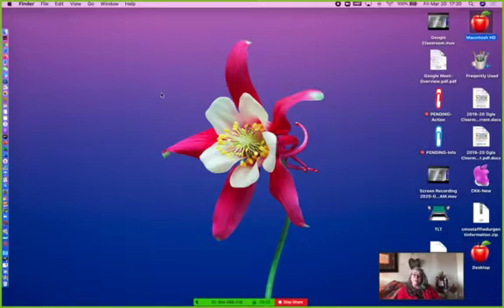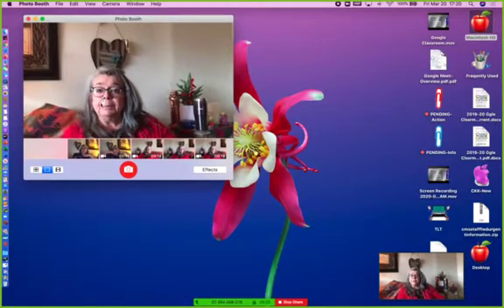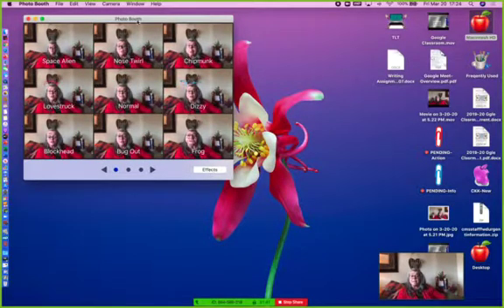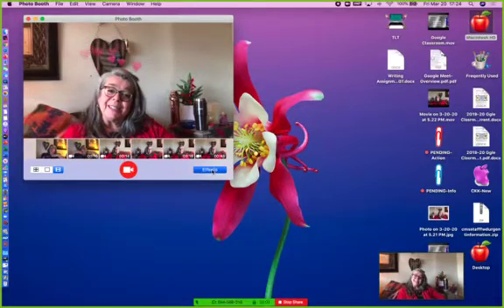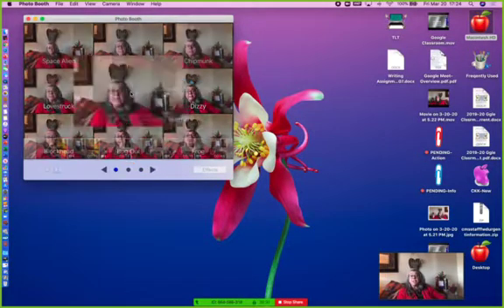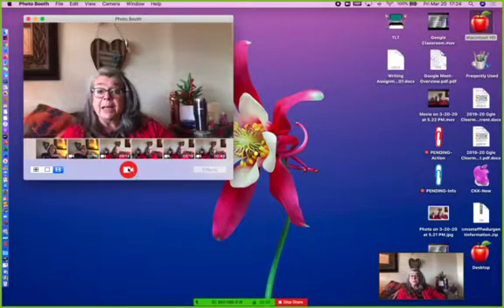PhotoBooth (Mac) VideoCapture